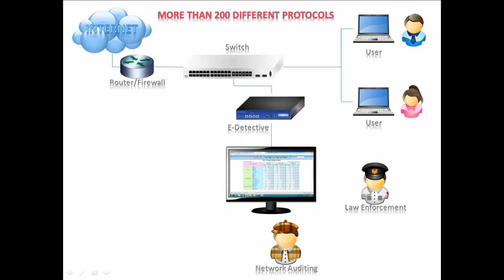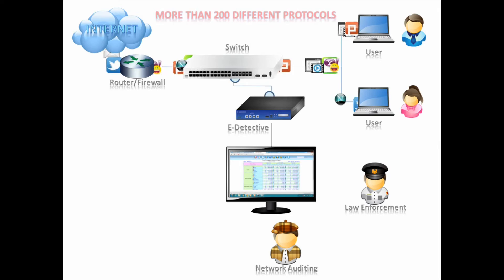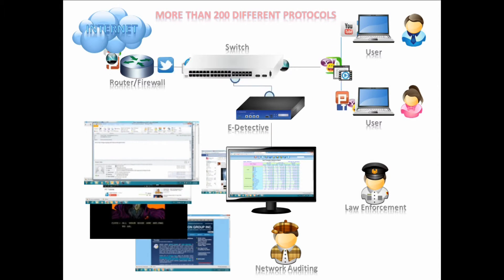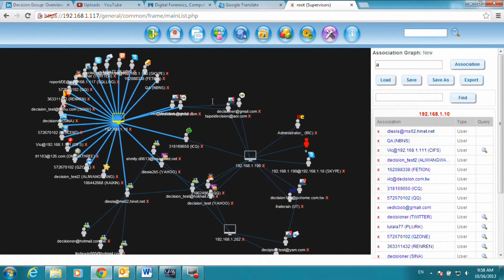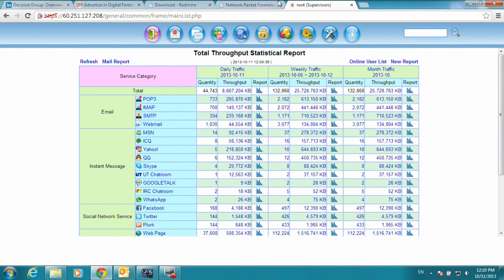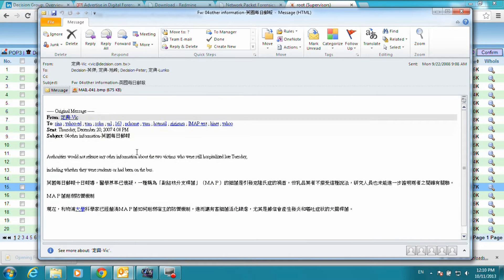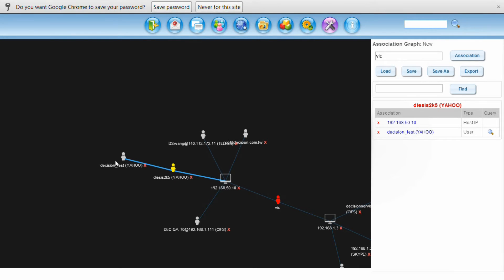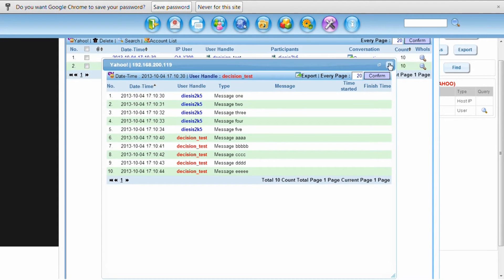E-Detective - Network Forensics and Lawful Interception Solution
An introduction to Decision Group's flagship product - the E-Detective. The complete solution for Network Forensics and Lawful Interception that Sniffs, Captures, Decodes, Reconstructs, and Archives network data packets.